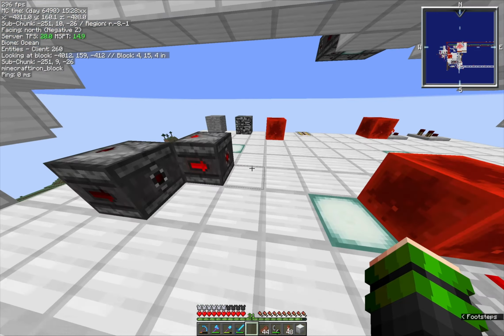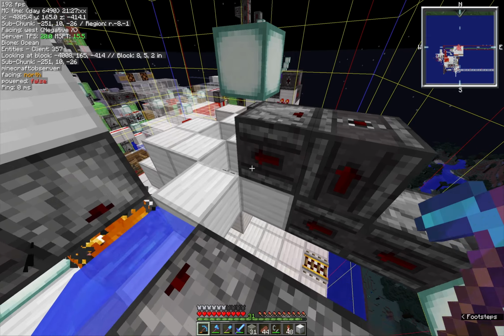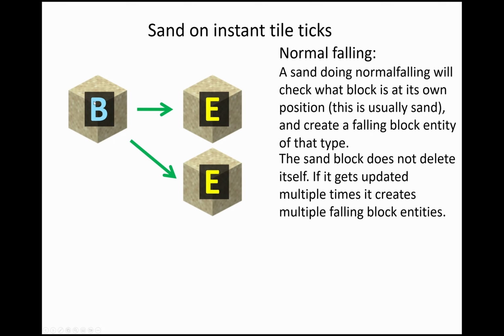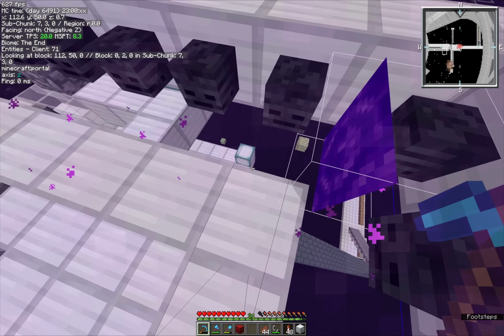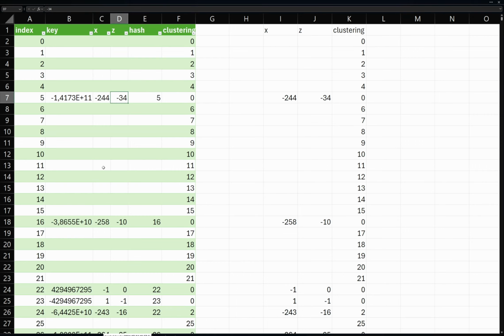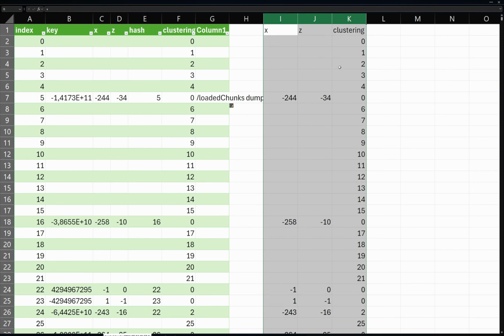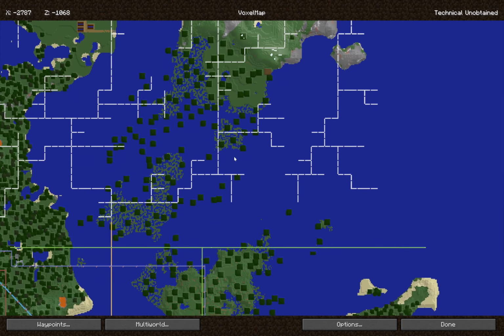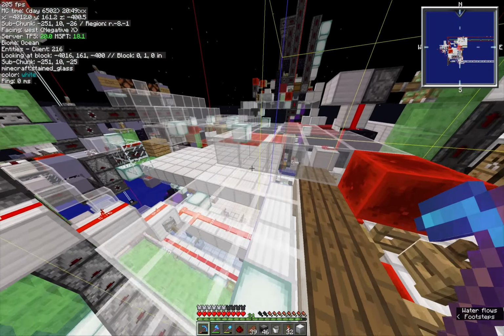Mining Bedrock and Falling Nether Portals - Technical Unobtained 12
In this technical unobtained episode I will be mining some bedrock using word tearing in a hashmap palette chunk, and I'll explain falling block swaps. Using these falling block swaps we put a nether portal down in the end. In order to improve the chances for falling block swaps to work, a cluster will be constructed in order to slow down the game at a specific point in the code, which gives the async thread a higher chance of swapping the block at the correct time.
And thanks to void for discovering the bedrock mining using word tearing trick and designing the nether falling nether portal contraptions.

Timestamps:
0:00 Intro
0:11 Disclaimer
1:10 Explaining hashmap palette
6:53 Mining Bedrock
8:51 Explaining Falling Block Swaps
12:54 Sand race condition
14:11 Falling Nether Portals
16:07 Nether Portals in End
17:07 Improving Swap Chances
19:22 isAreaLoaded check
20:30 Exploiting the ChunkMap: Clustering
28:27 caveat: the InstantTileTick check
30:06 Ultimate Clustering Diagram
31:05 Cluster in Survival
33:38 Reliably Swapping Portals
34:43 Explaining the area
37:15 Outro